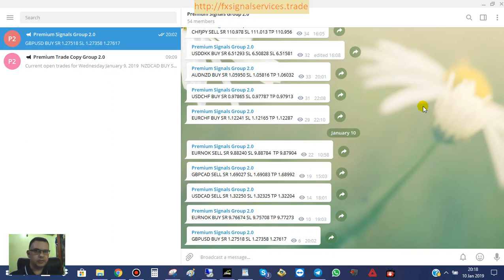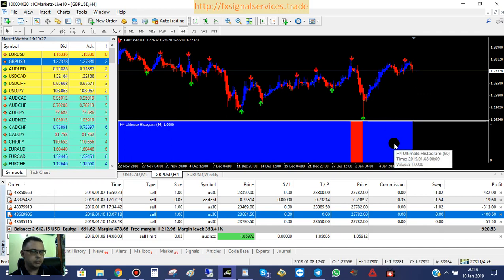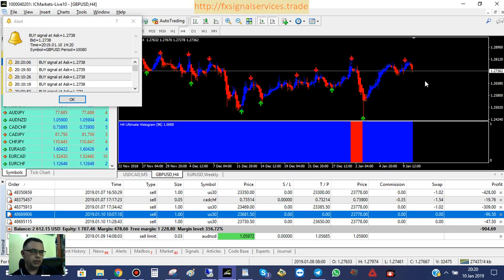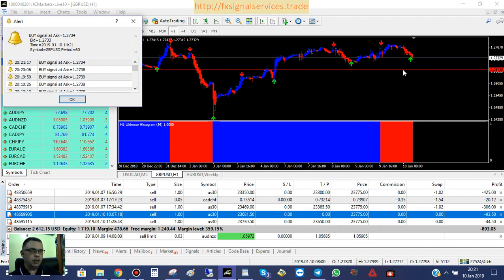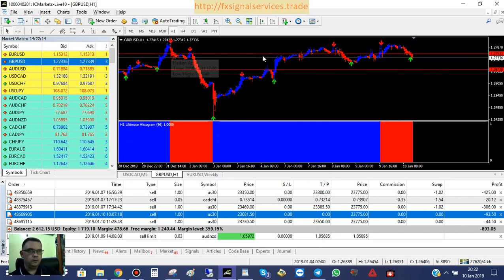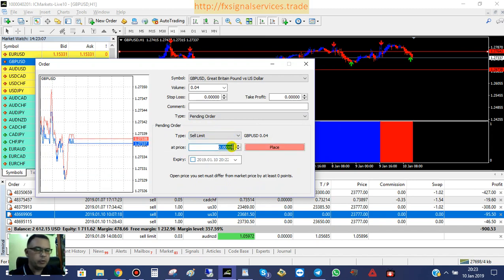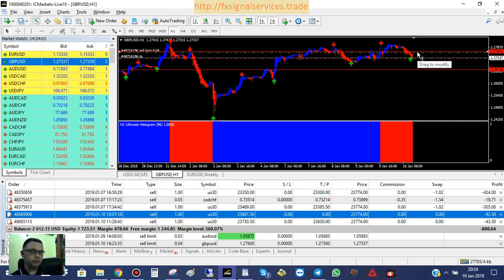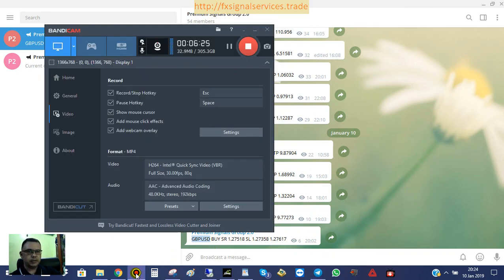Free Daily Signal Thursday January 10 2019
My free daily isgnal is for GBPUSD and it is a BUY.  Even though it is a buy and I am sure it will certainly go up, the overall trend is still showing bearish.  This means that the price will retrace and go up a ways but eventually go back down and I would most likely be concerned about catching pips on the way back down.

So with that said, I would recommend placing a SELL LIMIT pending order and catch a few hundred pips.  Then you are done for the day.

Let me know if this helps you any or if you have any questions.